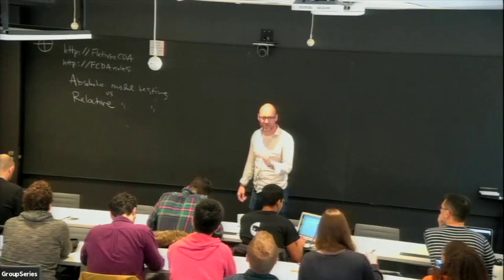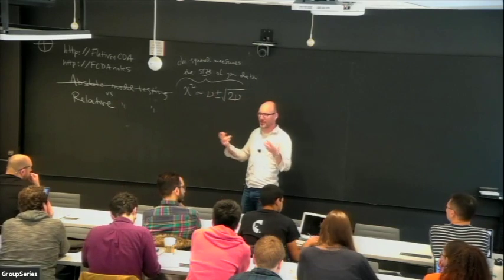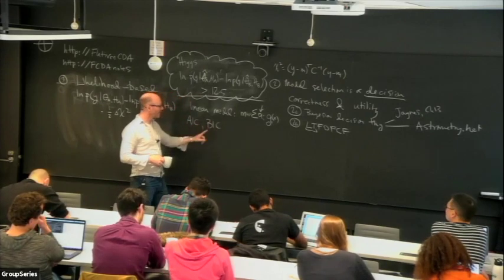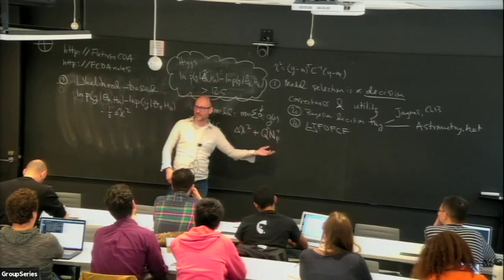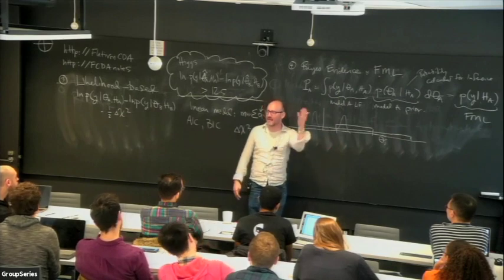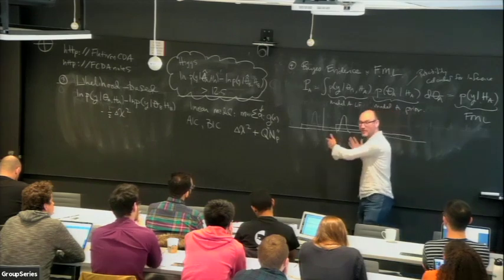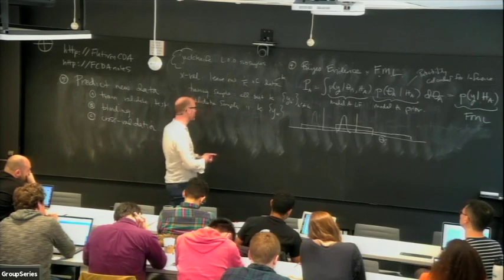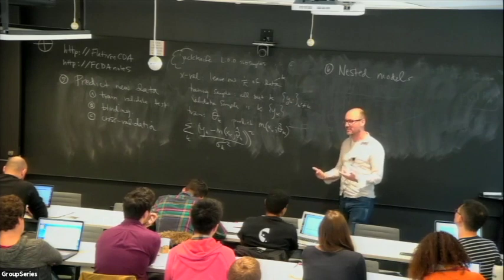Computational Data Analysis Class (April 5, 2019)